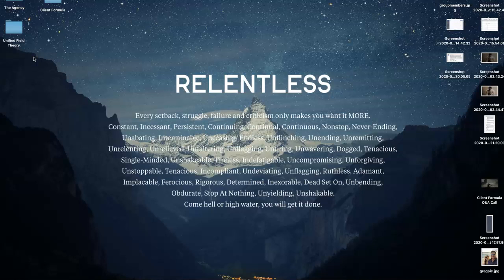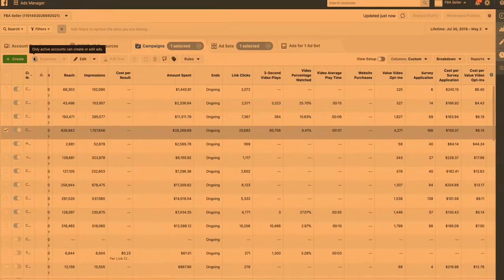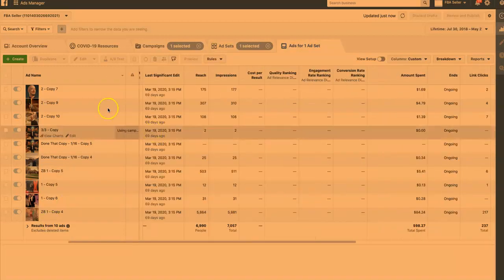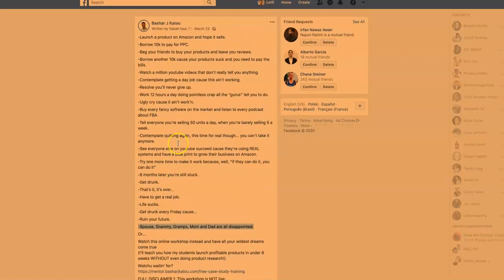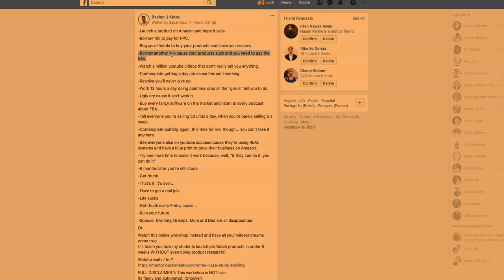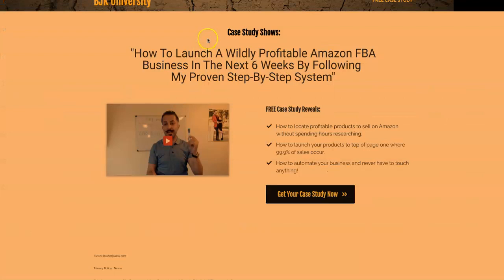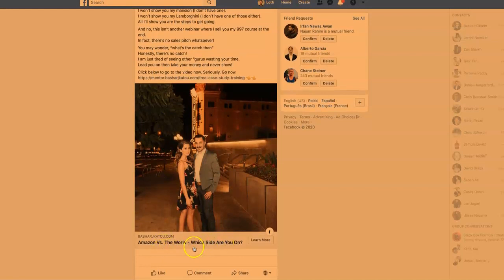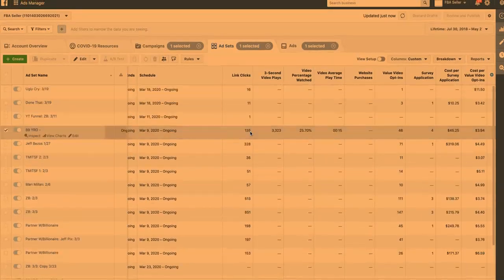$150k/month Ad Account Full Walkthrough